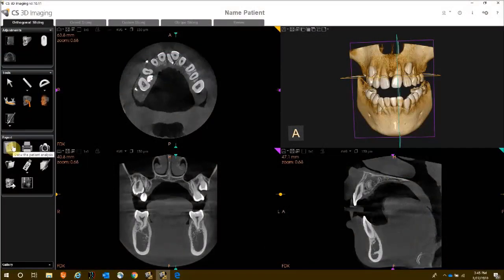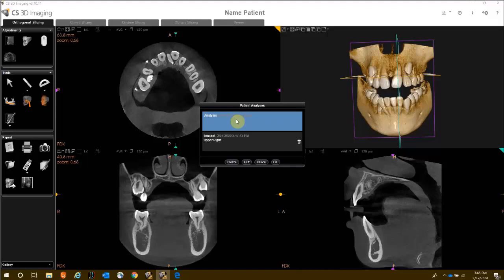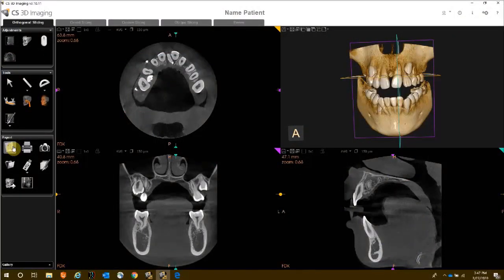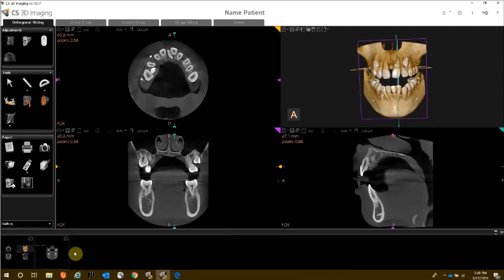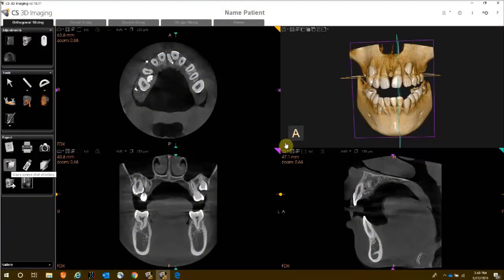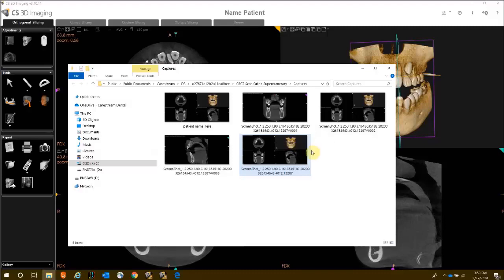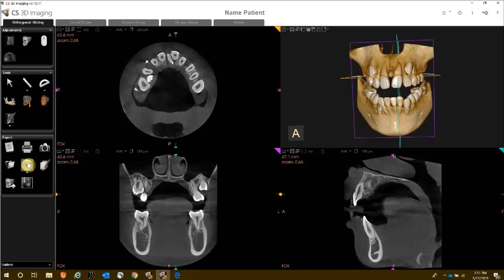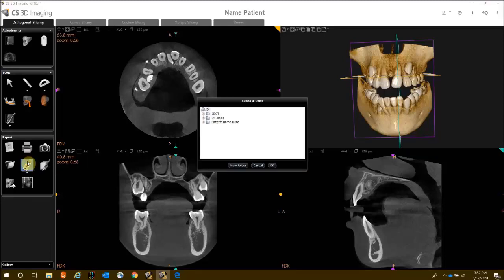CS 3D Imaging: Using the Export Tools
This beginning-level, recorded class is designed for all clinical team members and provides instructions on using export tools in CS 3D imaging. By the end of this class, you should be able to use patient analyses, create a screen shot, use the screen shot directory, and burn a patient file to CD or USB. (8 minutes)